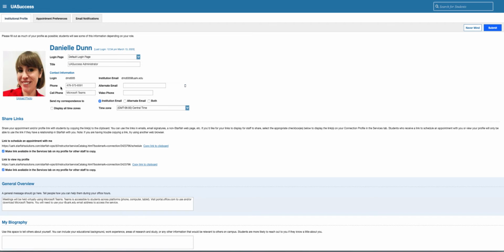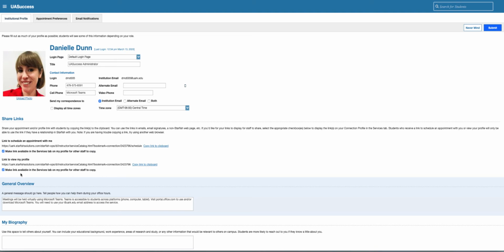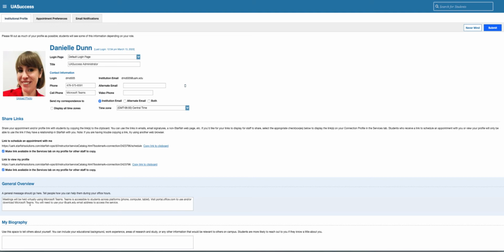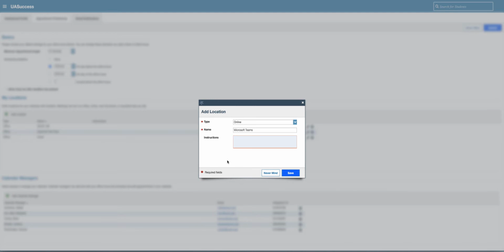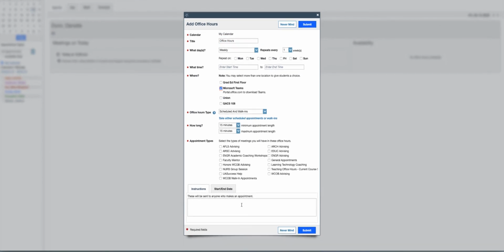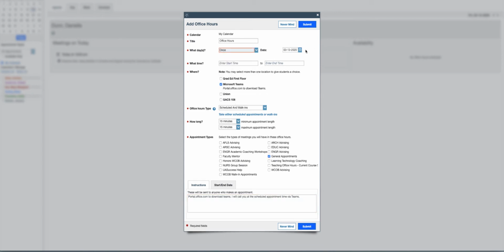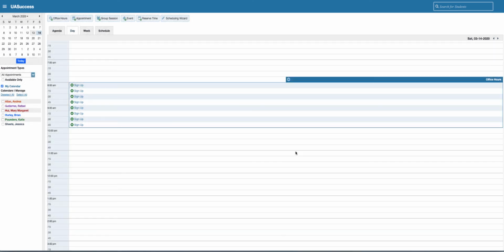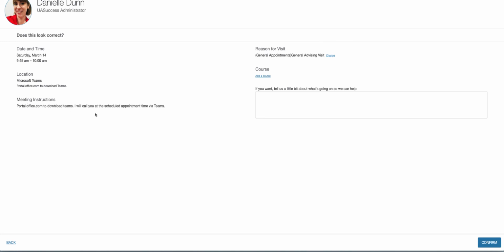Faculty and Staff Updating UASuccess for Remote Meetings